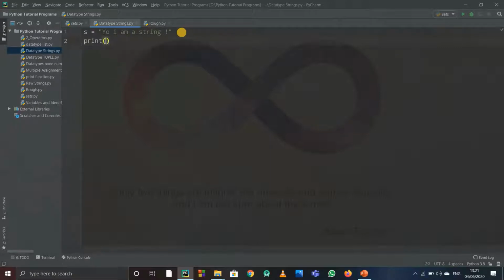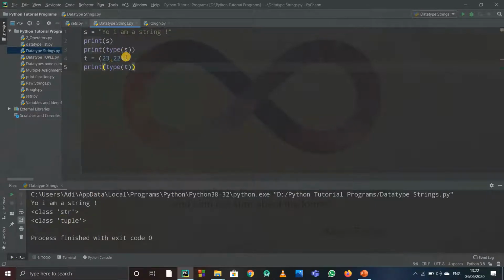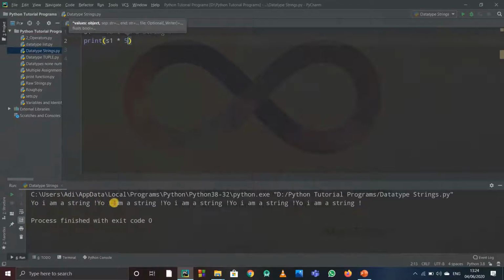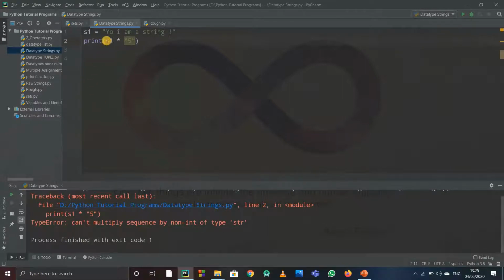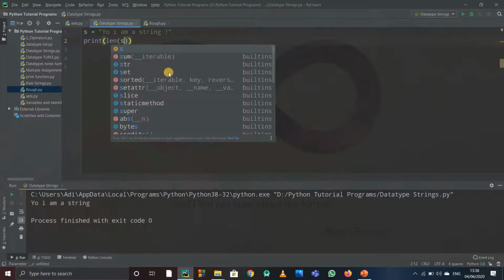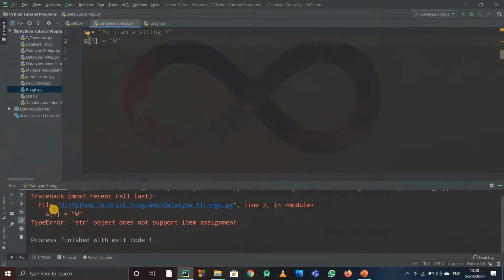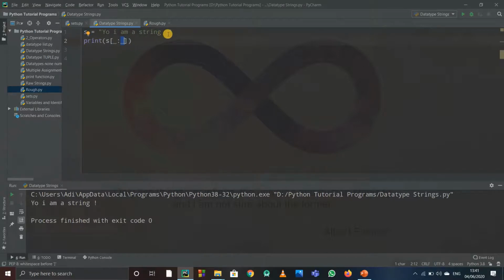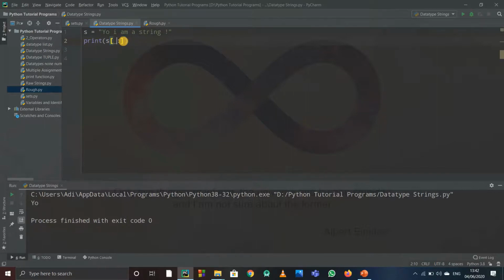12 - PYTHON TUTORIAL SERIES (CODE-DECODE)| STRINGS IN PYTHON | VARIOUS OPERATIONS ON STRINGS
This video explains STRINGS in PYTHON and various intresting operations that can be performed on STRINGS.